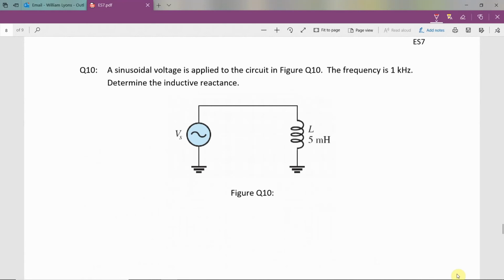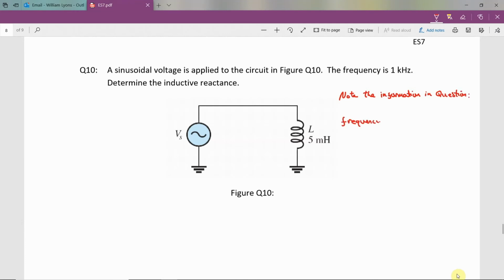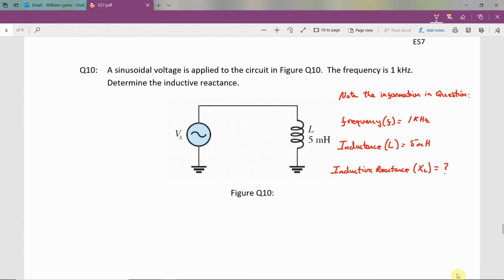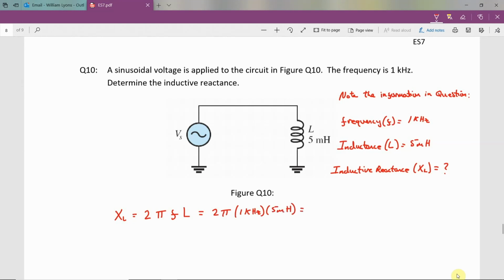How to Calculate Inductive Reactance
This video tutorial illustrates how to calculate Inductive Reactance in under 1 minute.